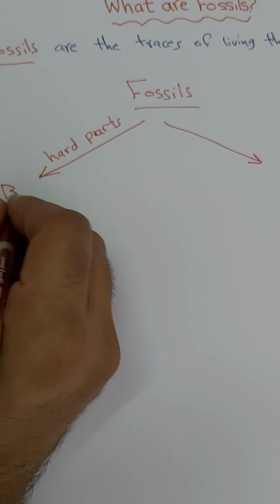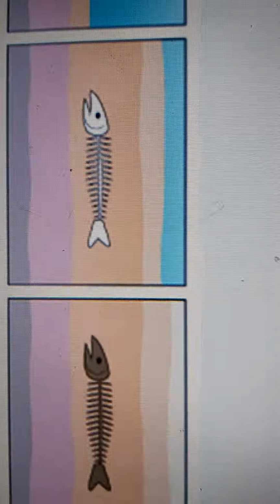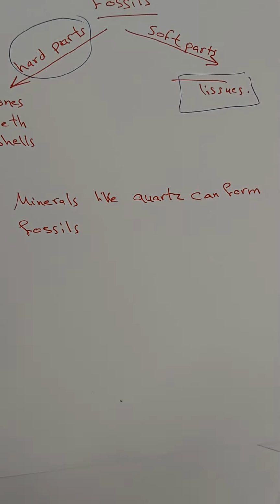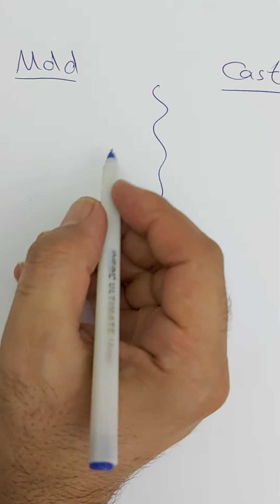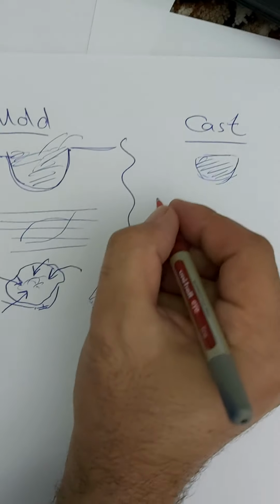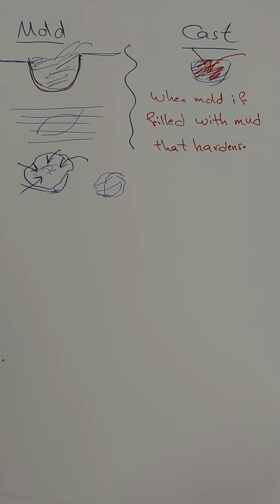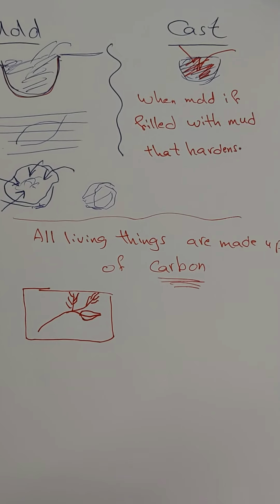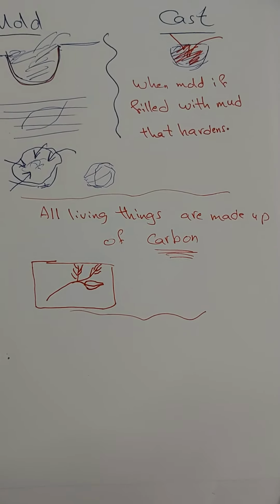What are fossils?